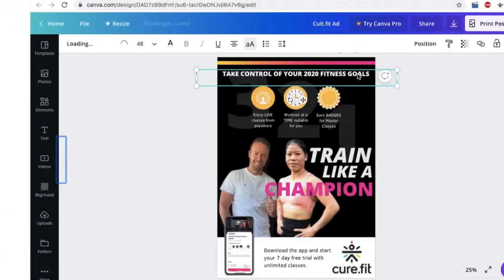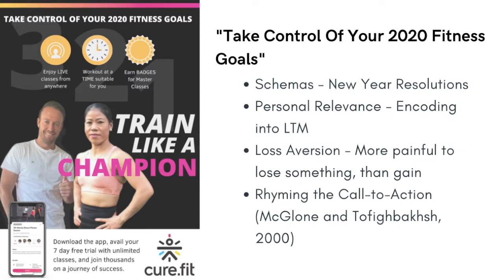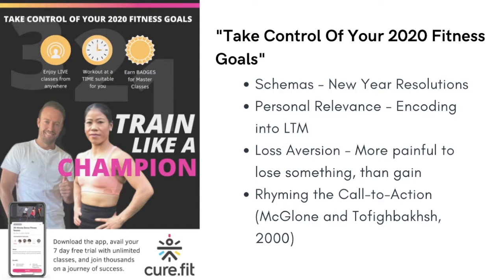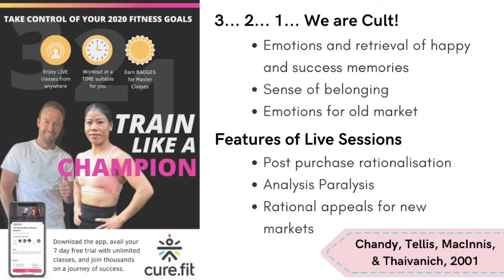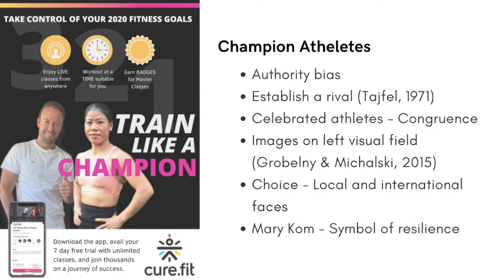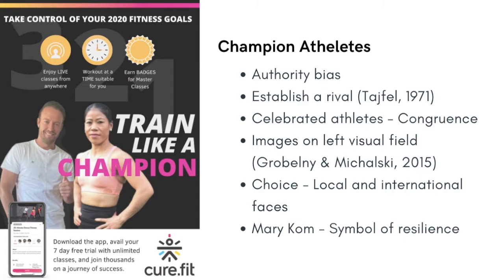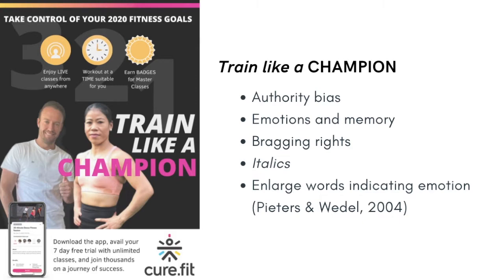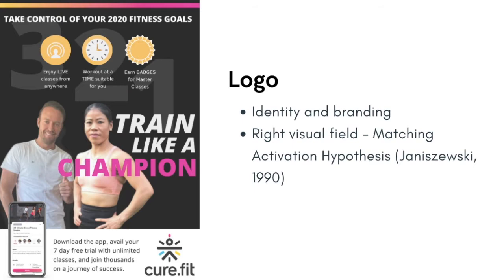Cognitive Processing, Consumer Behaviour and Advertising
An example presentation of an ad design based on understanding of cognitive processing. The advertisement poster is to be referred to as only an example for the purpose of this lesson.